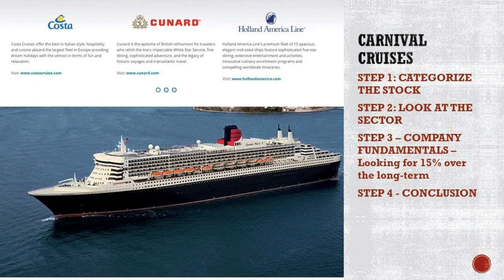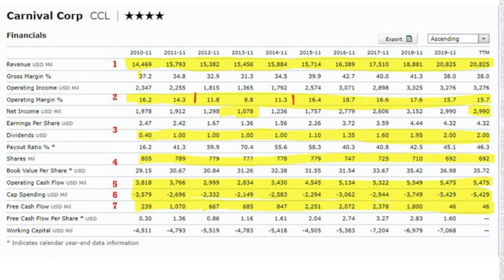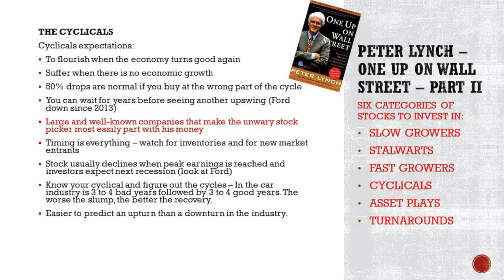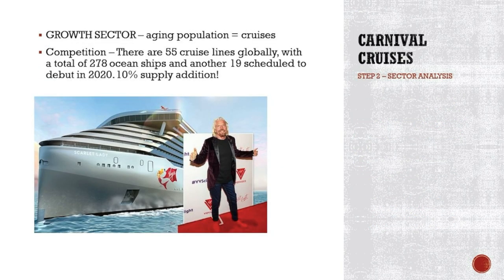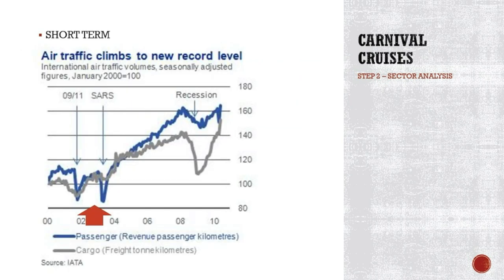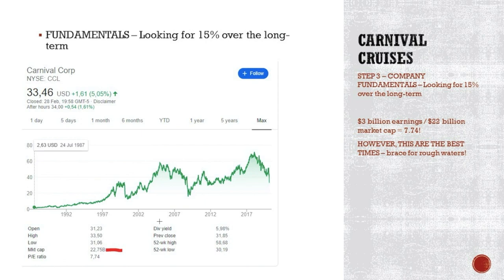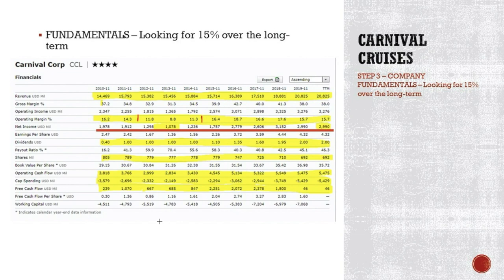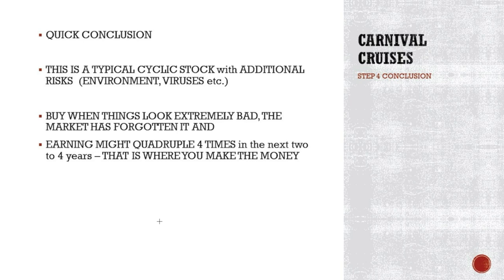Carnival Stock Analysis - When Is The Best Time To Buy CCL Dividend Stock!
Carnival Stock NYSE: CCL is a slow growth cyclical stock according to the Lynch categorization we have discussed recently.
Carnival cruise stock symbol: CCL
The dividend is high at peak earnings and peak cycle.
Therefore, the best time to buy CCL stock is when the fundamentals look bad, not great - when the PE ratio is negative, not low, when the outlook is bleak but you know over the next years earnings might quadruple. Like it has been the case for Carnival stock since 2014 when the stock and earnings more than tripled.
Enjoy the Carnival stock analysis! The current coronavirus situation is not helping and might make the stock much cheaper.
Want to know more about my research and portfolios? Here is my independent stock market analysis and research! STOCK MARKET RESEARCH PLATFORM (analysis, stocks to buy, model portfolio)

Sign up for the FREE Stock Market Investing Course - a comprehensive guide to investing discussing all that matters

I am also a book author:
Modern Value Investing book:

Check my website to hear more about me, read my analyses and about OUR charity. (YouTube ad money is donated)

I am also learning a lot by interning with my mentors: dr. Per Jenster and Peter Barklin at the Niche Masters fund.